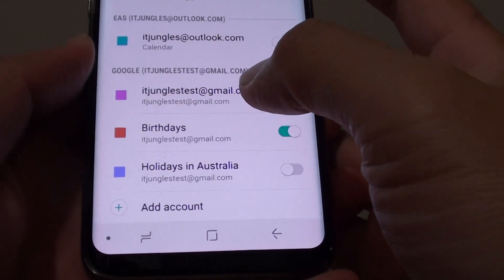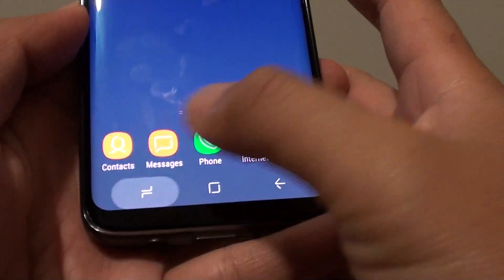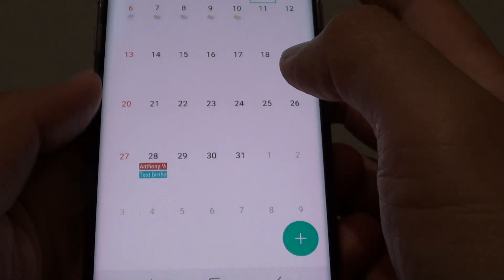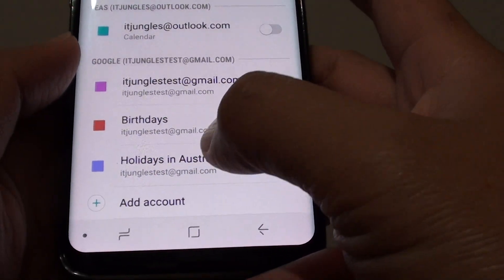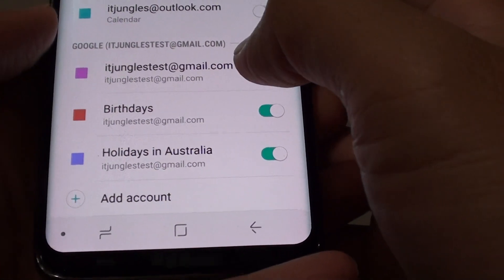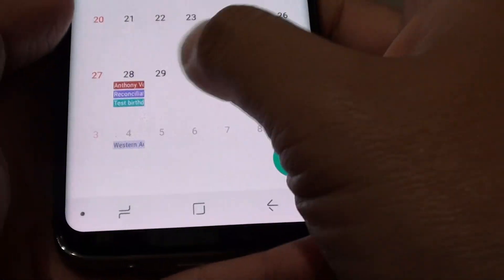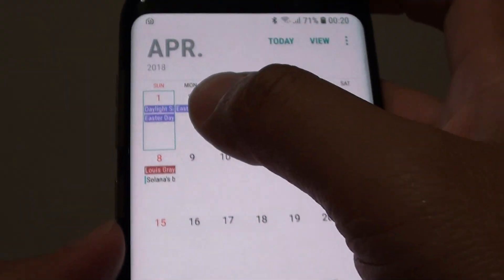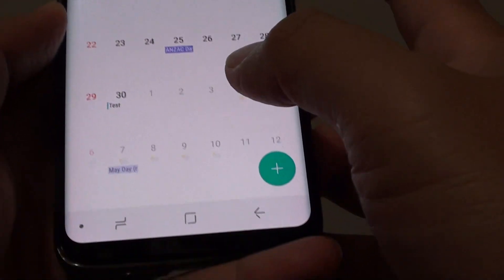Samsung Galaxy S8: How to Show / Hide Public Holidays in Calendar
Learn how you can show or hide public holidays in calendar on Samsung Galaxy S8.